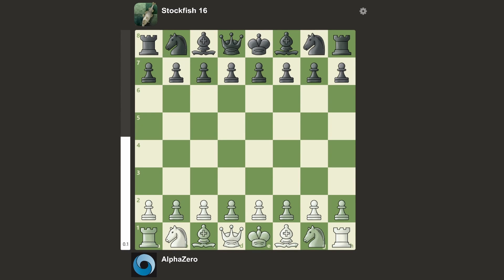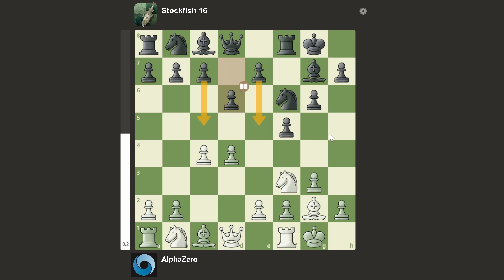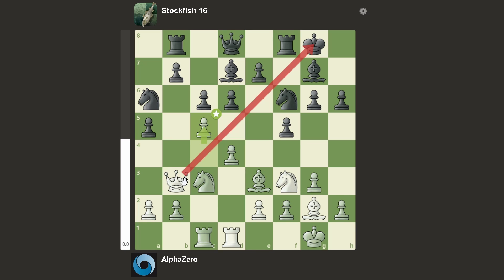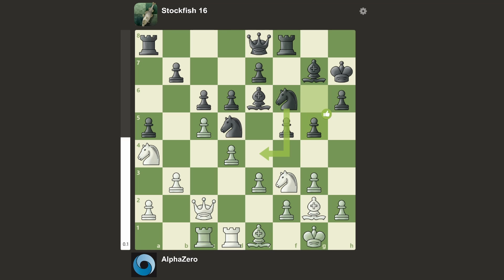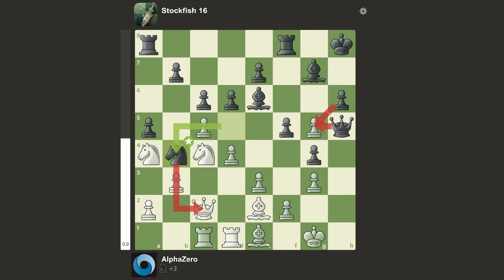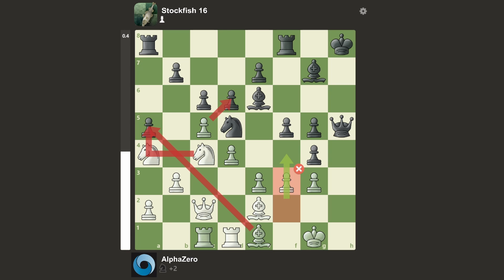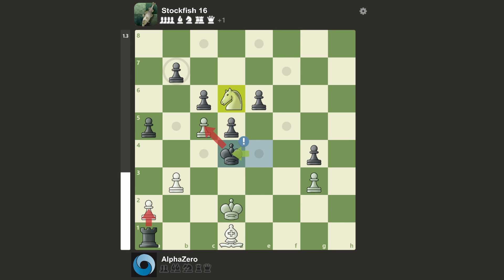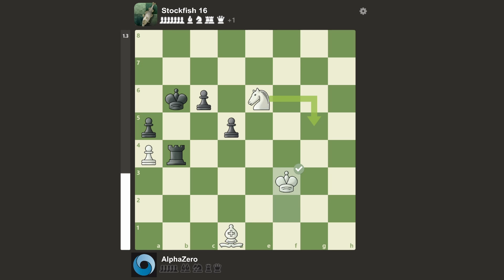Stockfishs Best Game against AlphaZero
In this video i analyse one of the best games stockfish has played against AlphaZero.